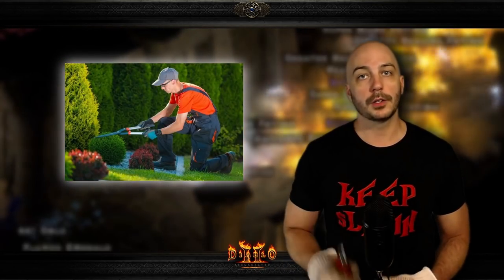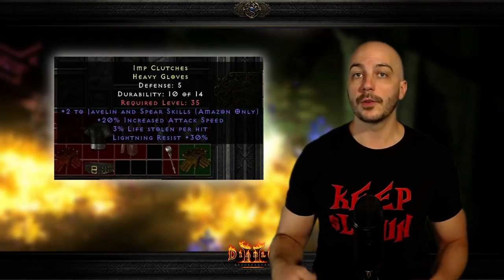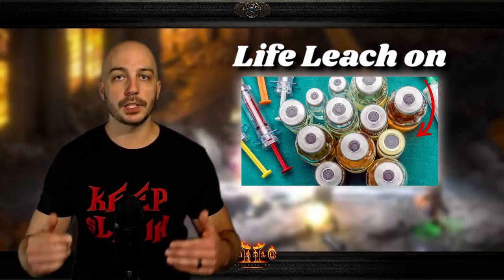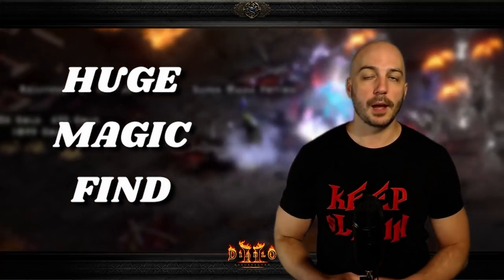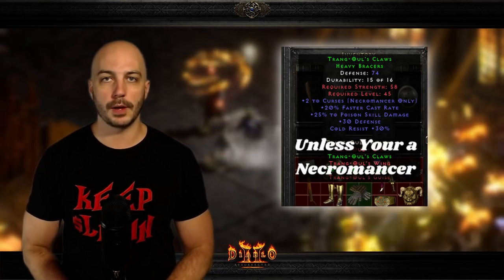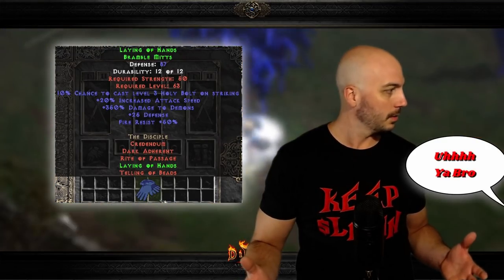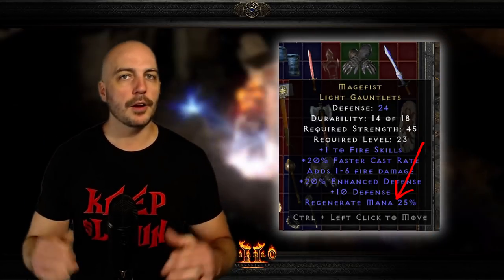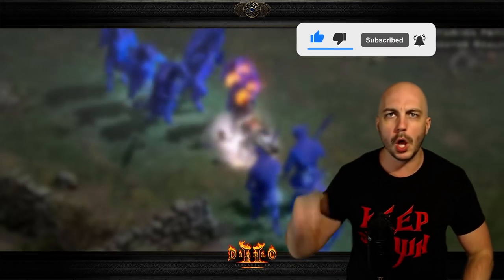The 5 Best Gloves in the Game - Diablo 2 Resurrected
Today i am showing my list of the 5 best Gloves in all of Diablo 2 Resurrected.